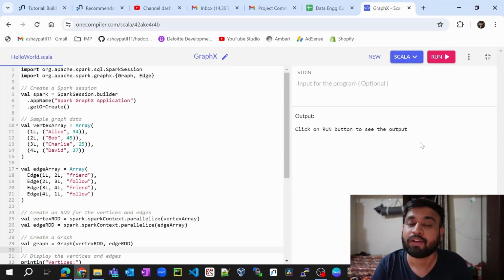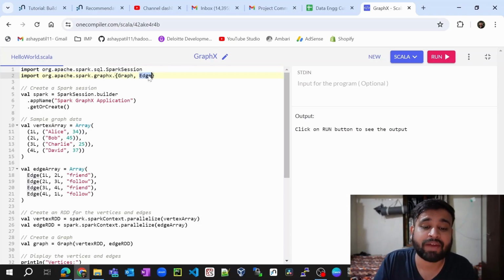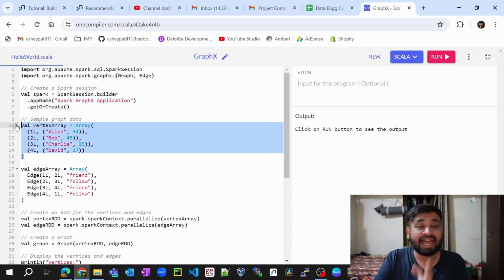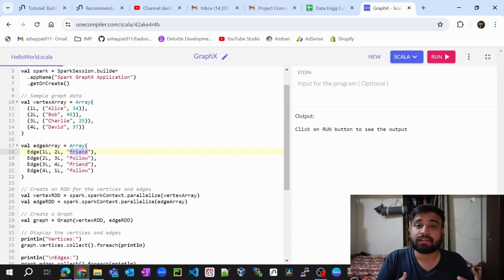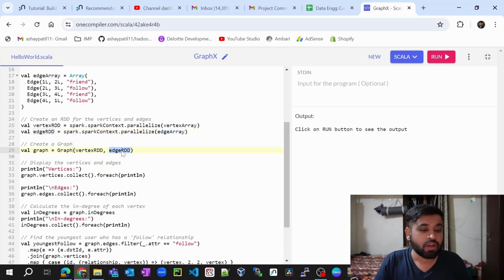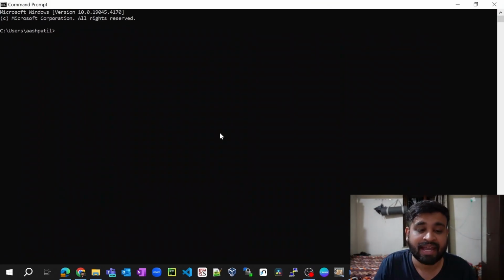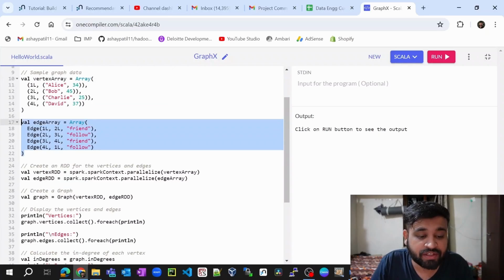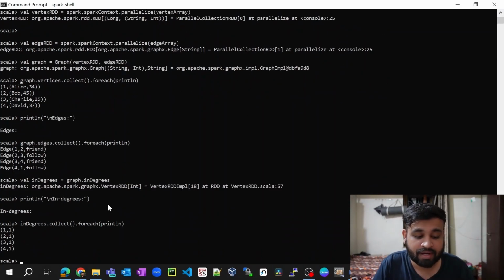Hands-on: Building and Analyzing Graphs using Spark GraphX | Data Engineer Full Course | Lecture 37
Hands-on: Building and Analyzing Graphs Using Spark GraphX | Data Engineering Full Course | Lecture 37

Welcome to the thirty-seventh lecture of the Data Engineering Full Course series by AmpCode! 🚀 In this hands-on session, we’ll build and analyze graphs using Spark GraphX. This practical lesson will guide you through the process of constructing and processing graph data at scale using GraphX.

🔍 What You'll Learn:

Creating graphs in Spark GraphX using vertices and edges
Running graph algorithms like PageRank and Connected Components
Performing graph transformations and queries
Hands-on coding: Building and analyzing real-world graph data
By the end of this lecture, you’ll have practical experience in using Spark GraphX to build and analyze large-scale graphs for data engineering tasks.

Audience

Prerequisites

Channel Description-